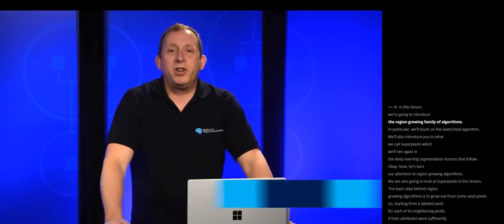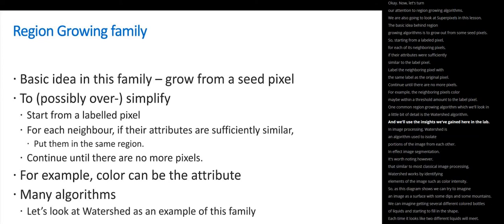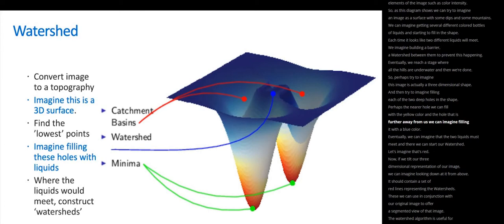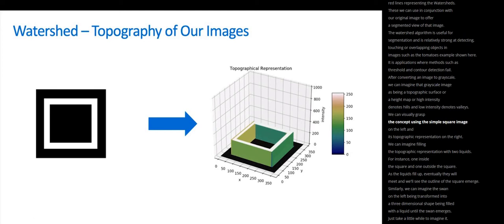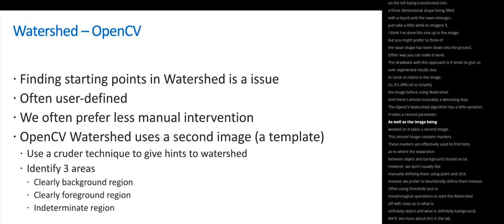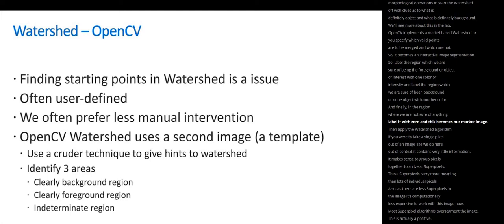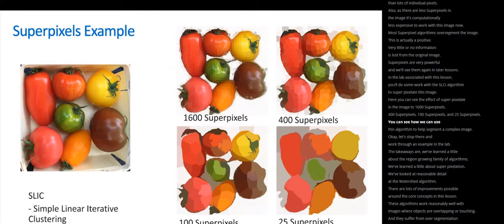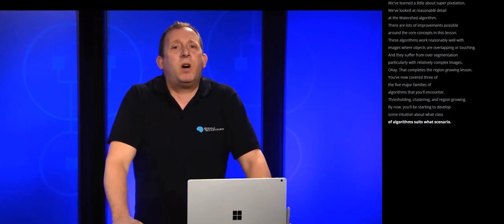MS_CV_2_5_Region Growing